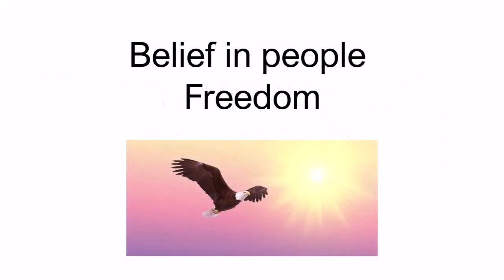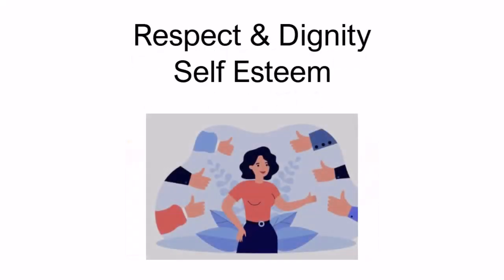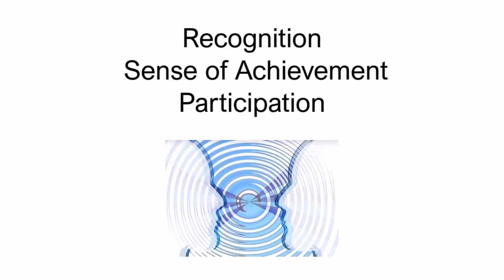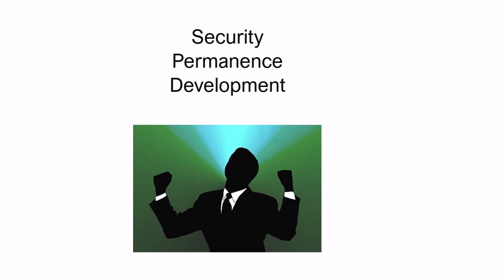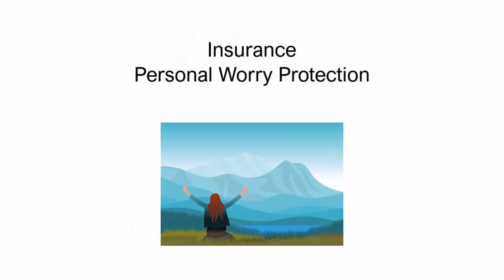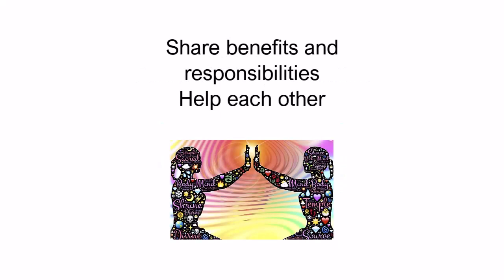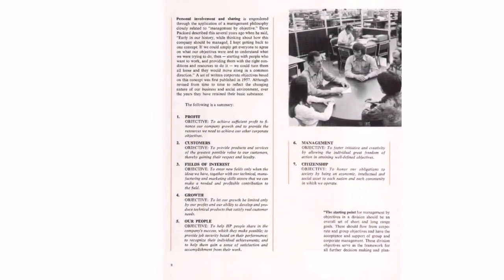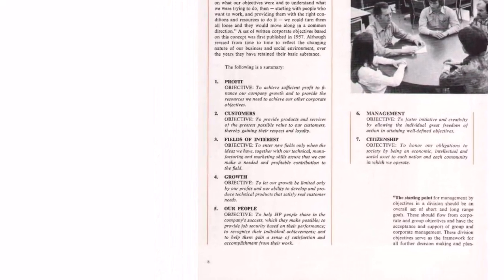Culture of Reasonableness - The HP Way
Reasonableness is a cultural "tone" set by the people at the top.

It is also essential that employees consider their actions against the test of reasonableness in all the circumstances.